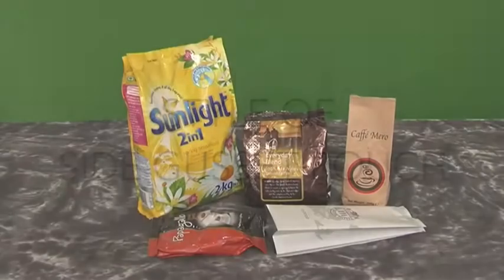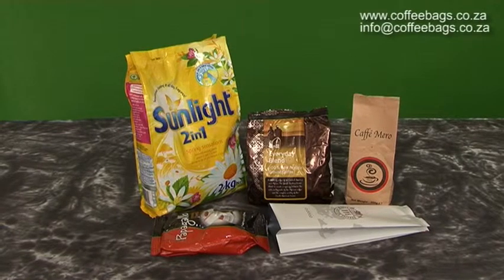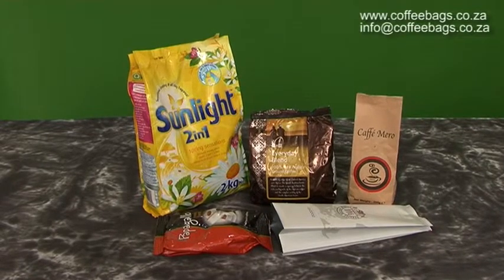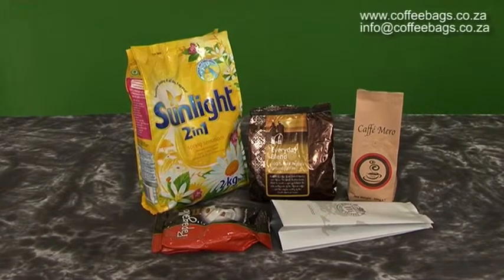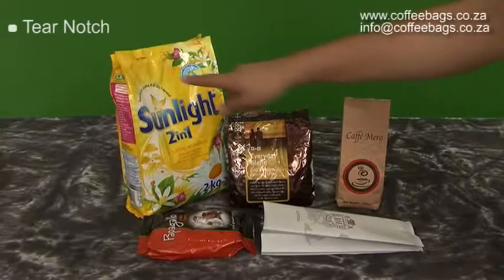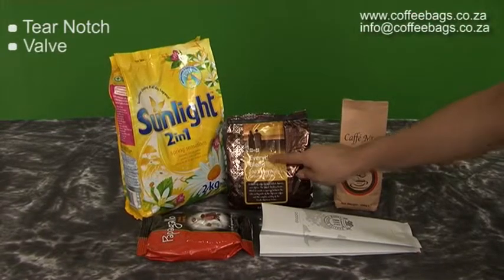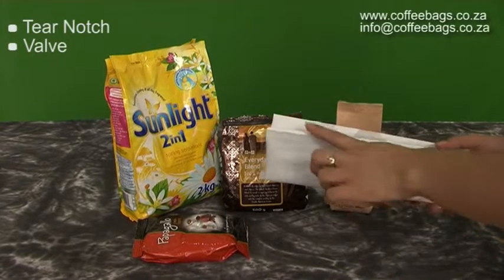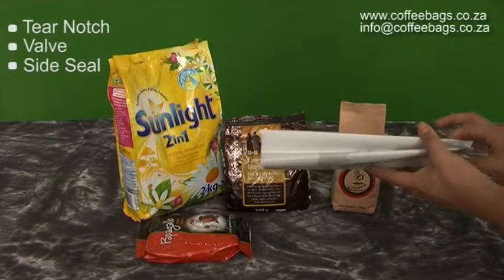Style of Side Gusset Pouch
Coffee bags are used to package grounded coffee or roasted coffee beans. It has become very popular to package coffee in side gusset bags, which can be branded to the product requirements and have self standing capabilities.